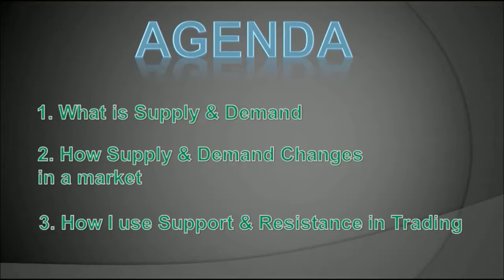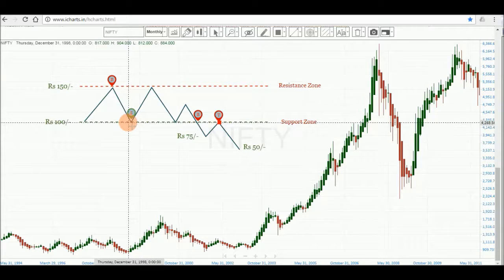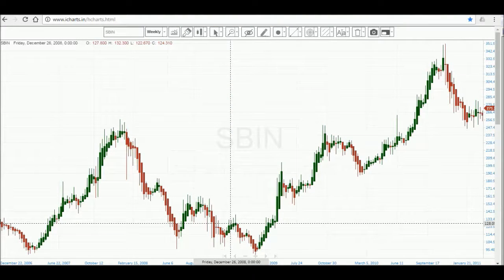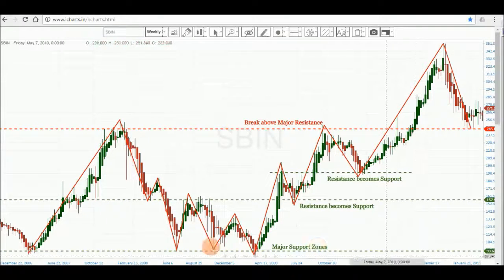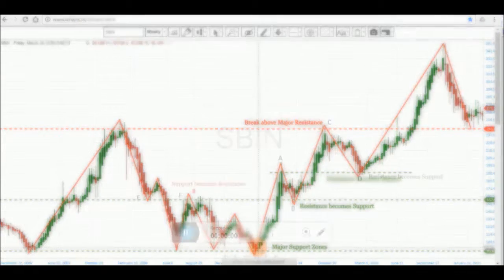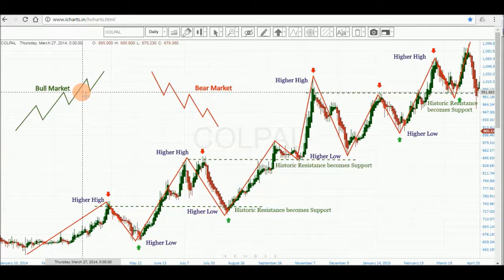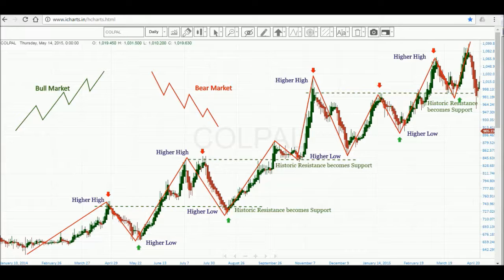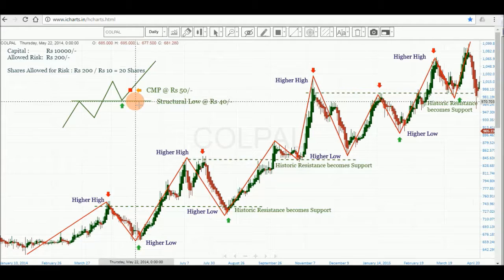Trading stocks in NSE-Trading tutorial#02:Understanding Support & Resistances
Hi Friends,

This is the second video of my trading educational series.

This video is about What is Support And Resistance and how you can use them in your trading.

I also speak about understanding bull market and bear market and its characteristics.

You will also be seeing how you can use these levels to determine how much to invest depending upon your risk tolerance. So stay till the end and get to learn something new.

To explain these topics I am using iCharts which is a free online charting tool.